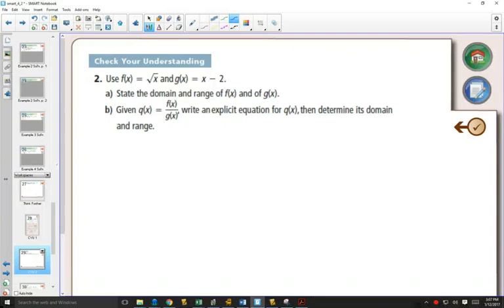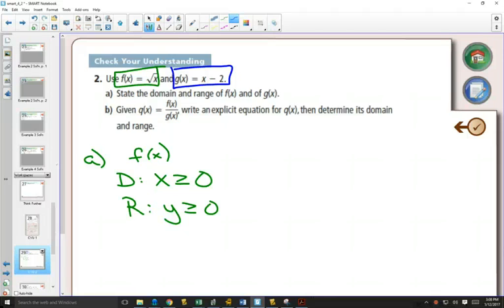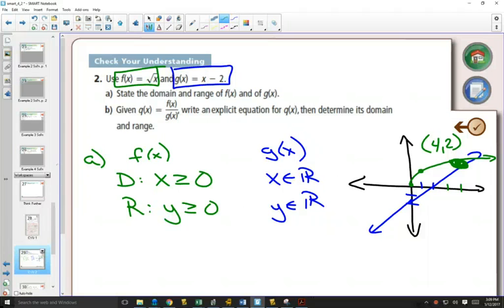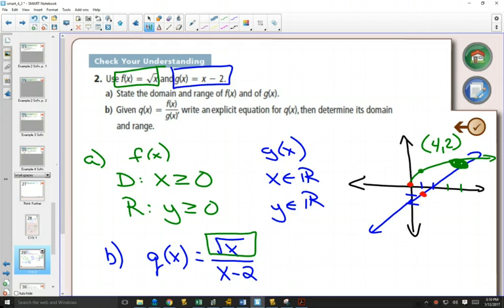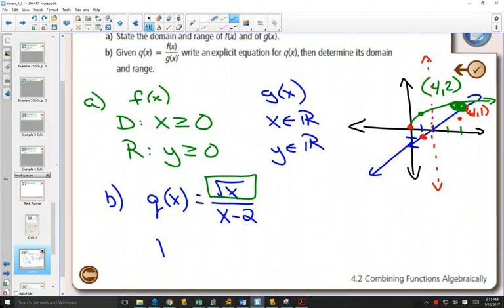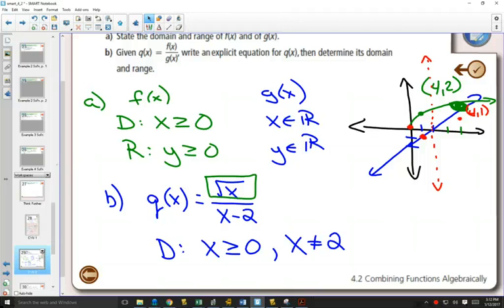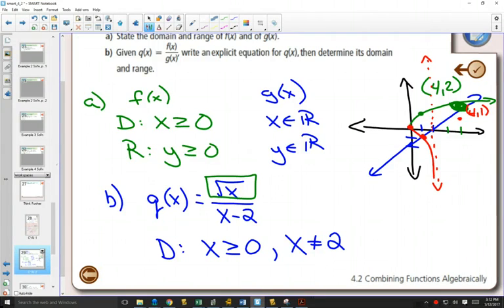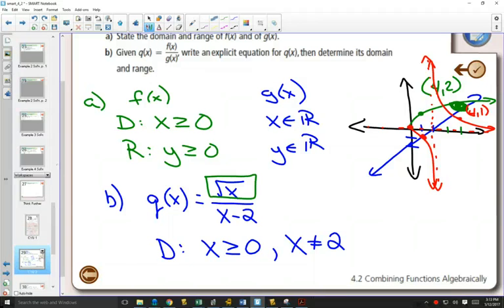40SP 4 2 Example 2